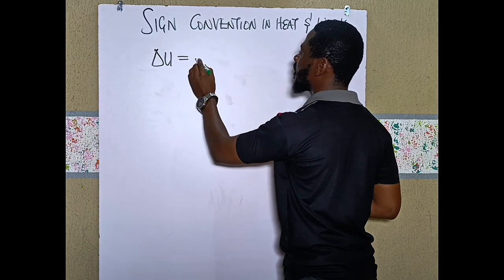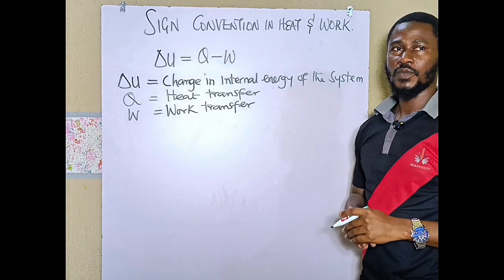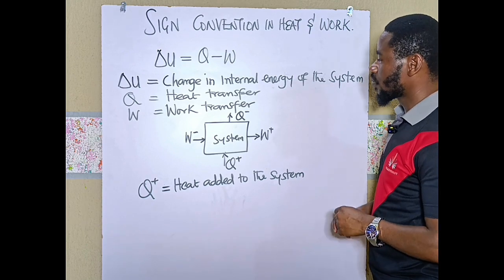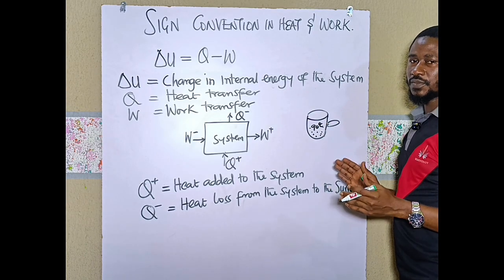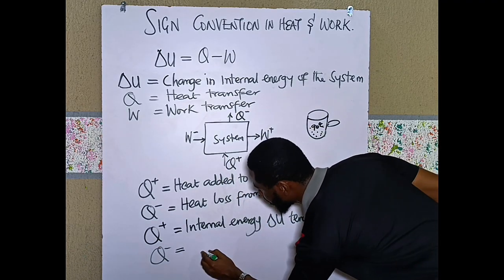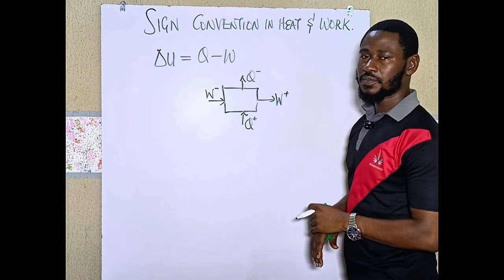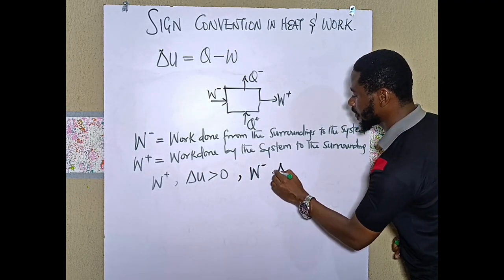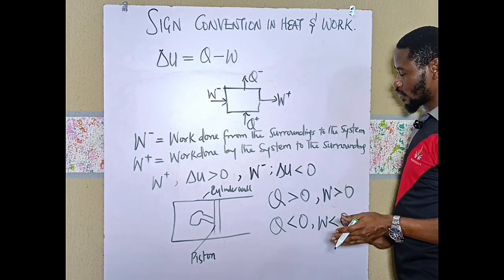SIGN CONVENTION FOR HEAT AND WORK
In thermodynamics, heat (Q) is positive when supplied to the system and negative when lost. Work (W) is positive when done by the system and negative when done on the system.